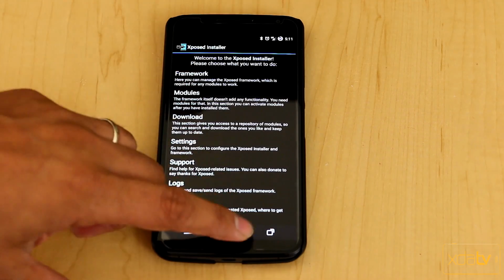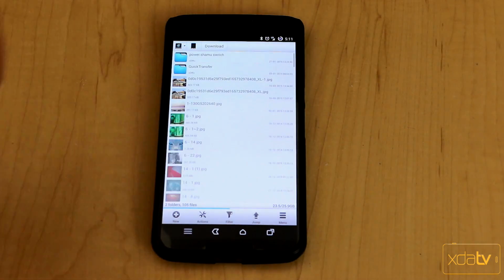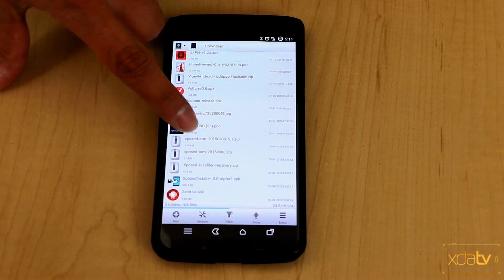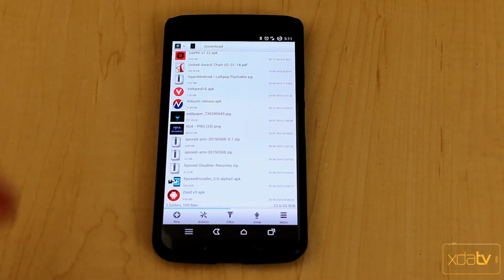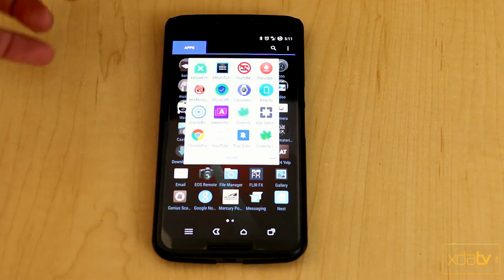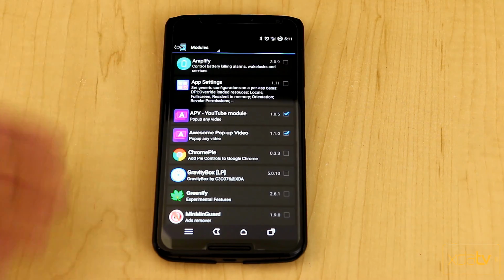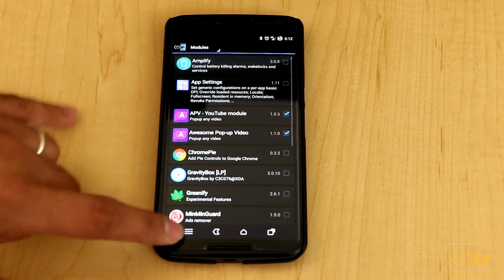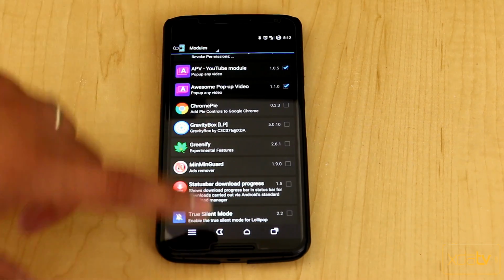Android 5.1 and Xposed – XDA Xposed Tuesday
It was no too long ago that Xposed Framework for Android 5.0 Lollipop came out. However, Google quickly patched some of the ways Xposed worked with Andorid 5.1. Well, that didn’t stop the Xposed train, there’ve been people hard at work making it work with 5.1, and the Super Alpha is here.

On this episode of XDA Xposed Tuesday, XDA TV Producer TK reviews the latest Xposed Installer on Android 5.1 Lollipop. XDA Senior Recognized Developer rovo89 created Xposed. TK shows off the latest version of Xposed and gives his thoughts, so check out this Xposed Tuesday video.